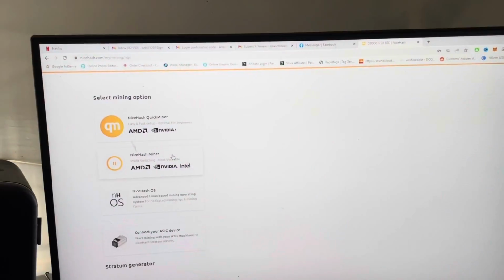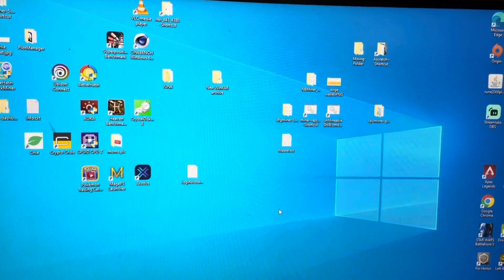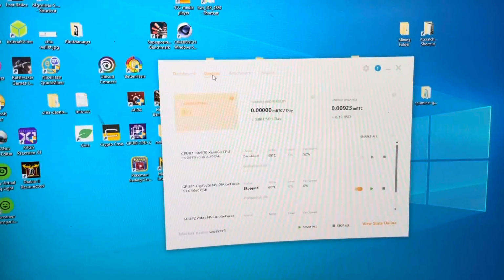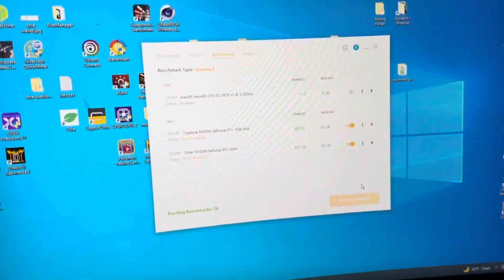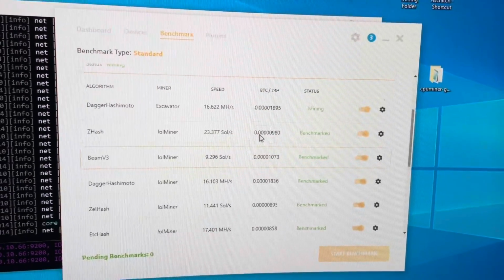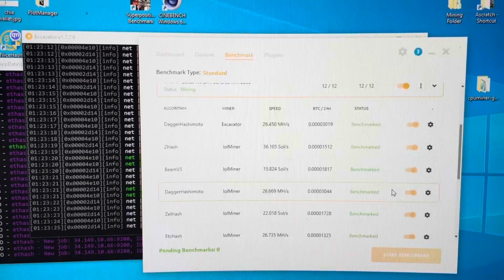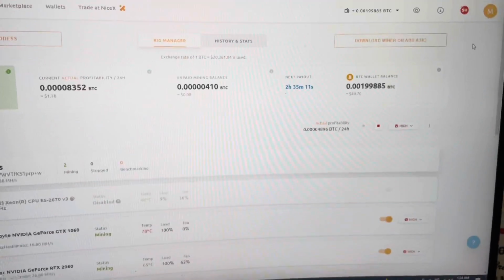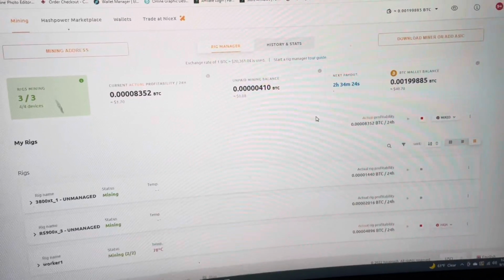How to Mine Crypto any computer Nicehash 2022